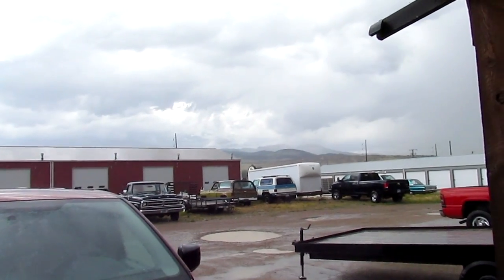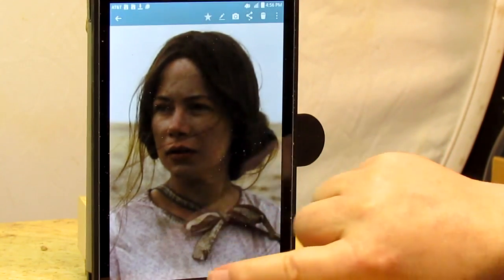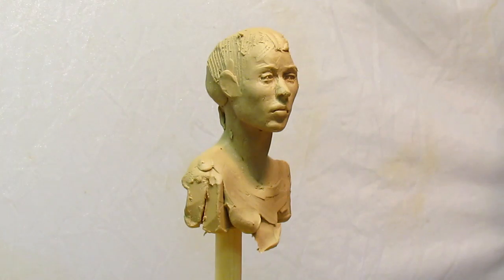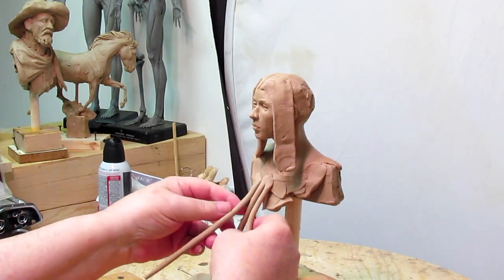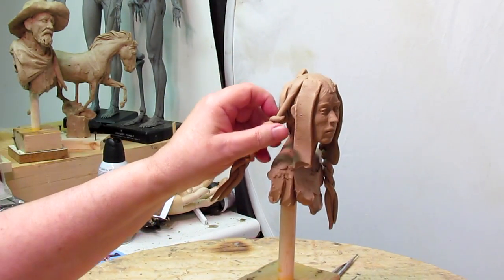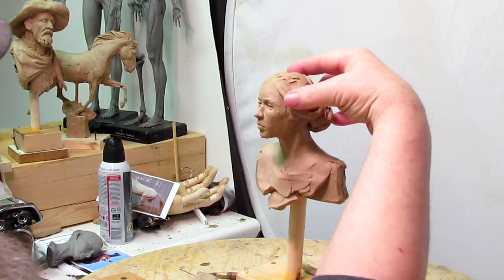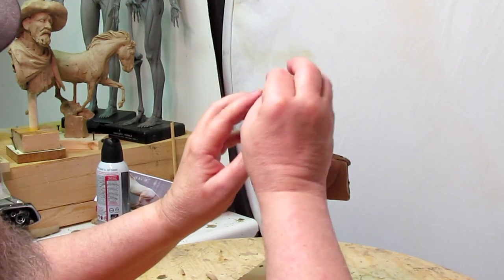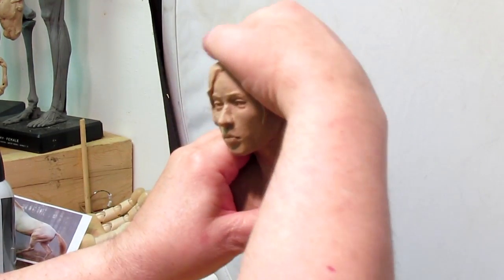The Female Bust - Creating a mid 1800s Hair Style - Finished Today